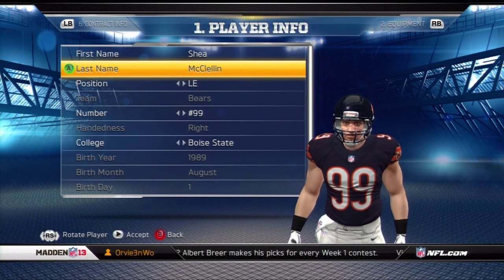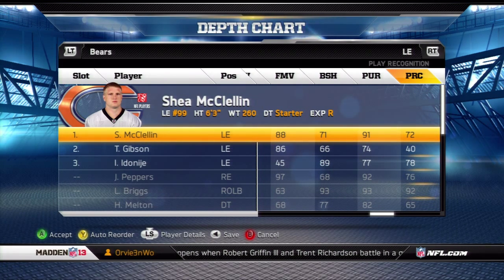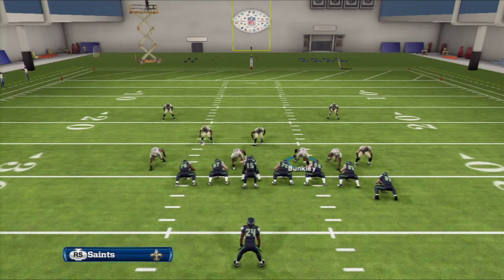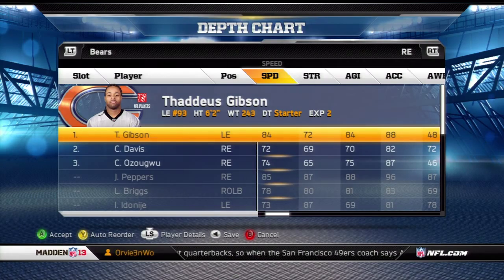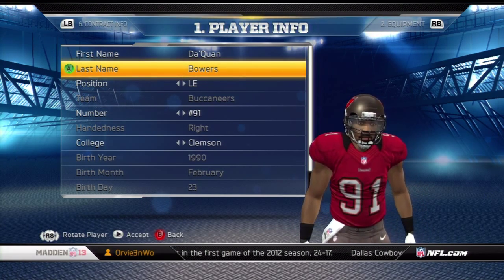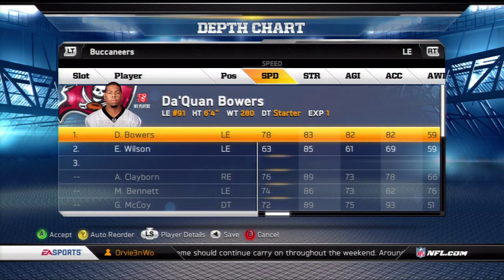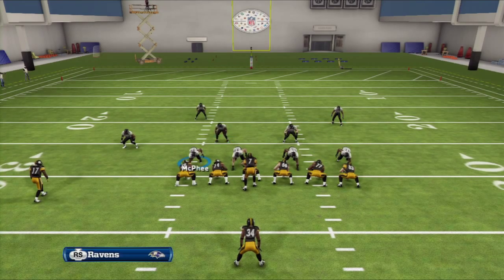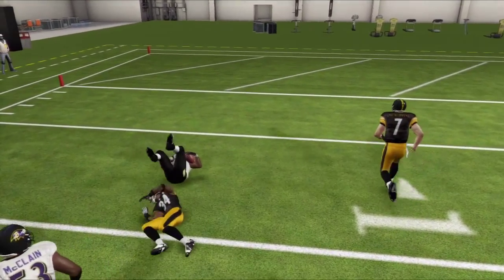Top 5 Under the Radar Defensive Ends: Madden 13 [HD Gameplay]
Remember to Like the video if you enjoy! Thanks!

Hey everyone, this is my list of the Top 5 Under the Radar Tight Ends of Madden 13!

These are not guys like Jared Allen or Julius Peppers. These are guys you may not have heard of that you can make trades for to clear up tons of cap space in career mode!

Here are the Limits to get on the list!
*Can not have been on previous UTR Lists
*Must be under 80 rating
*Must not be a household name